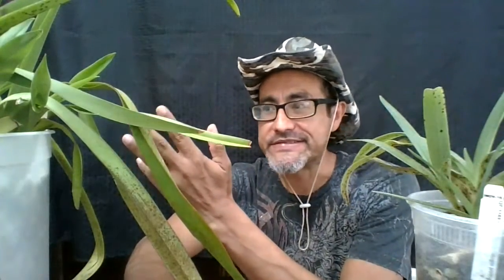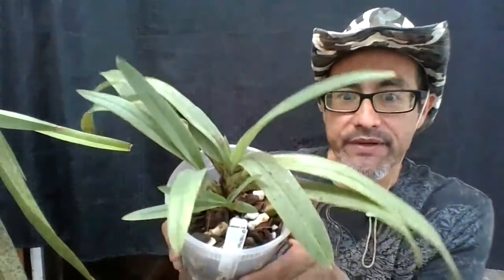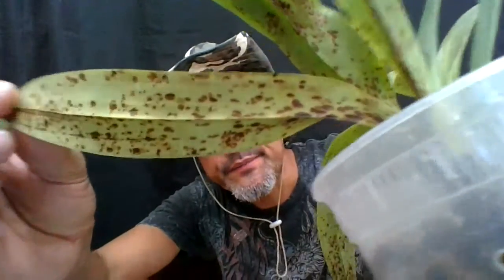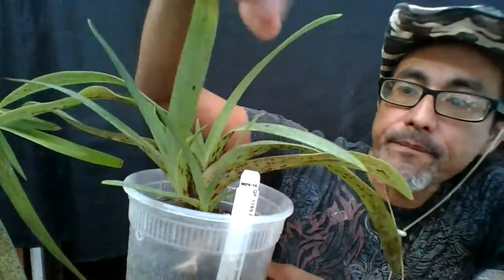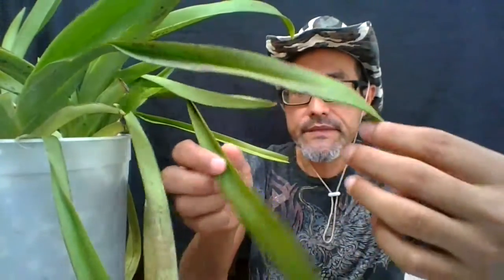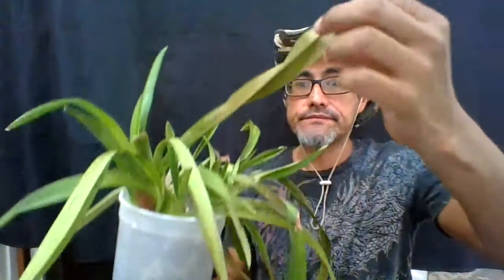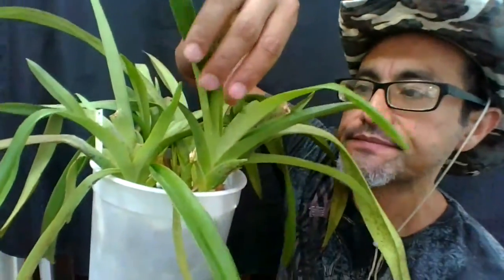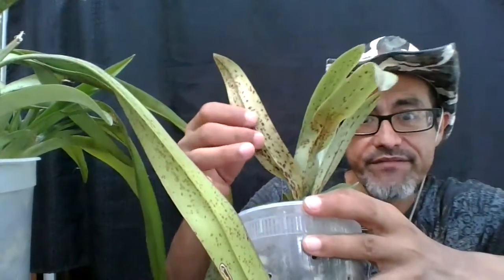Bacterial infections on orchids.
I describe and show what a bacterial infection looks like.  I also tell what is recommended to treat the infection.